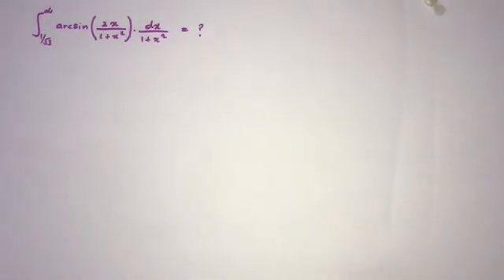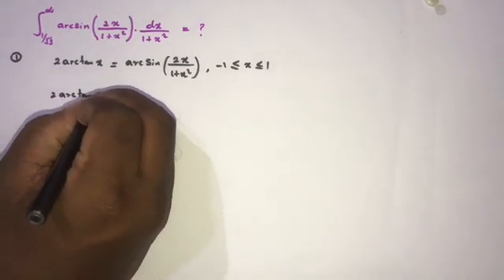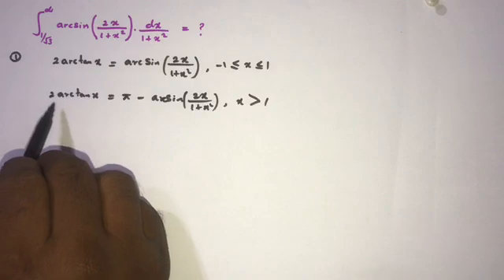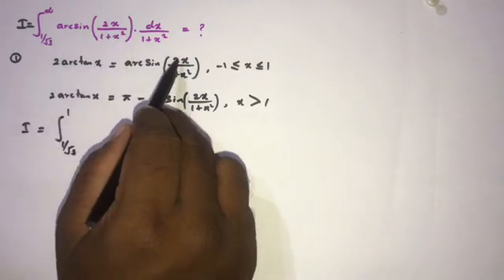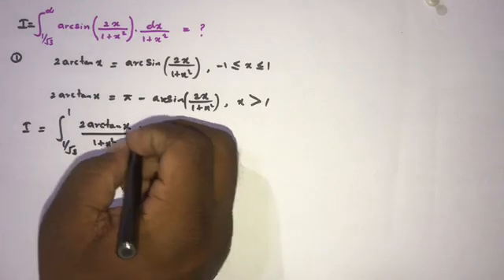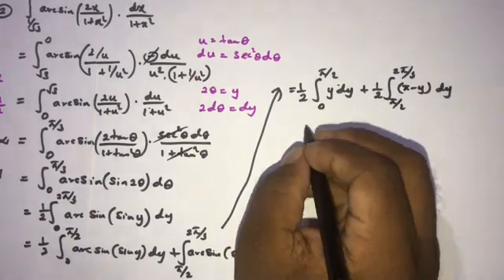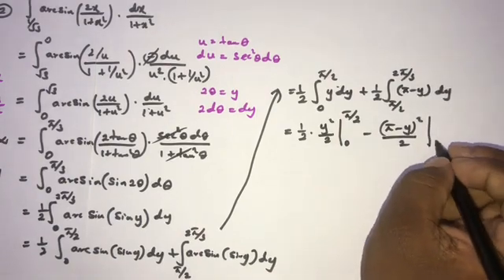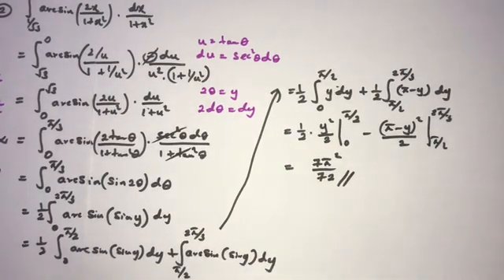Integral arcsin(2x/1+x^2)/(1+x^2) from 1/sqrt(3) to infinity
This video explains how to integrate Integral arcsin(2x/1+x^2)/(1+x^2) from 1/sqrt(3) to infinity by two methods.
Integral | Integration | Integral Calculus | Advanced Integral